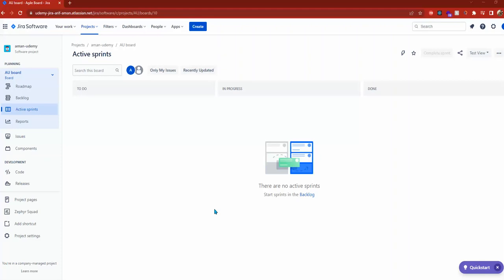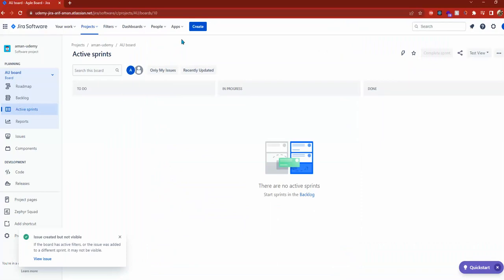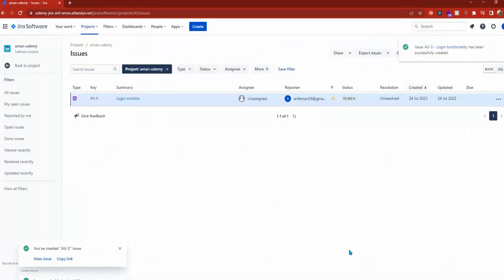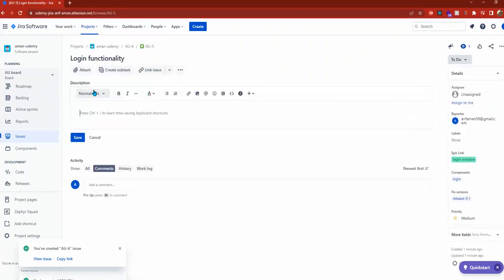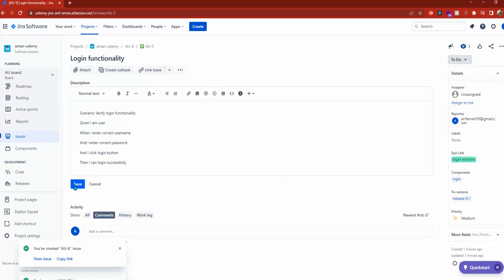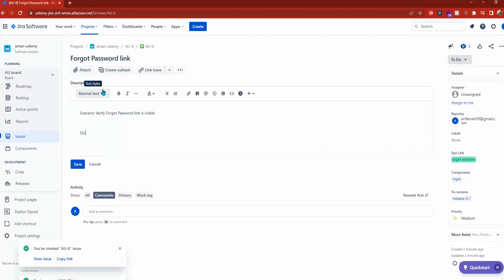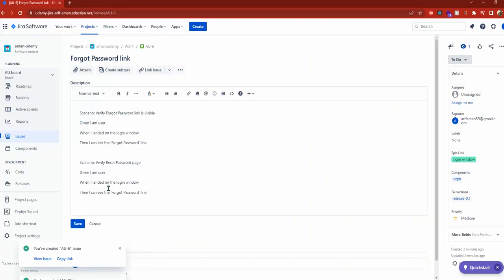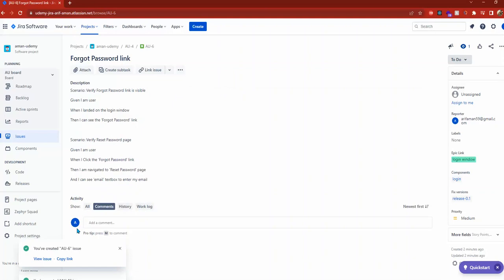Epic and Stories (9 of 20)